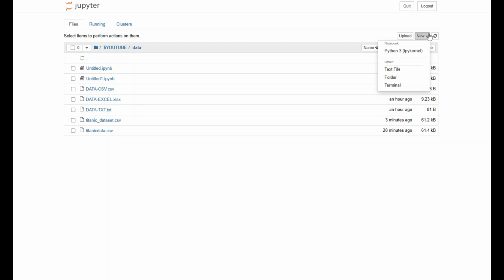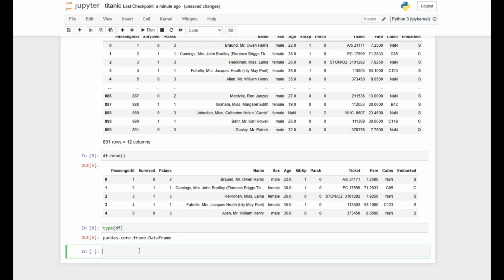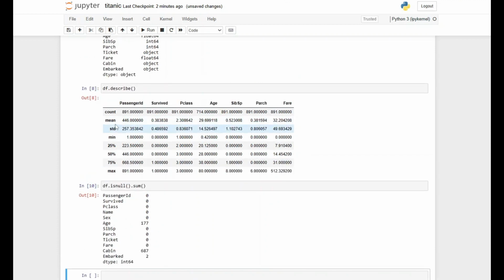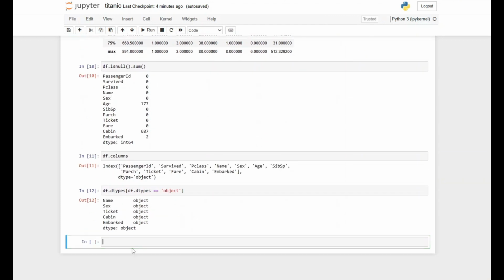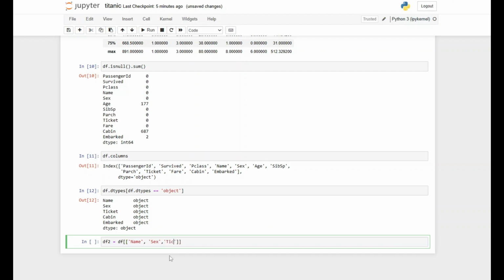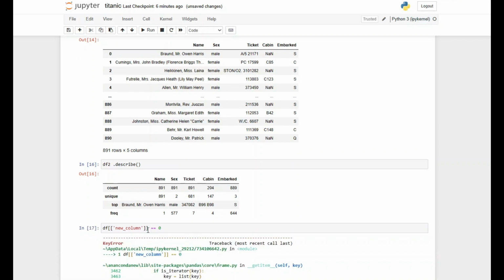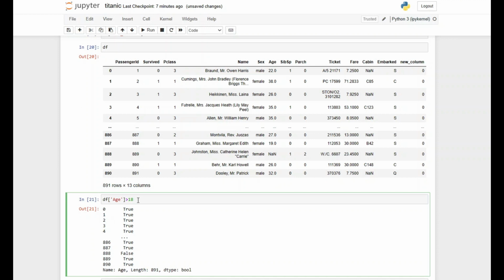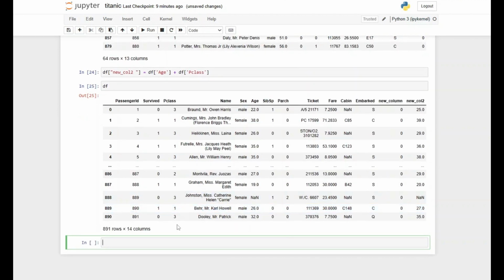Pandas Library | Data Analysis | Functions | Describe , isnull , Conditional Function